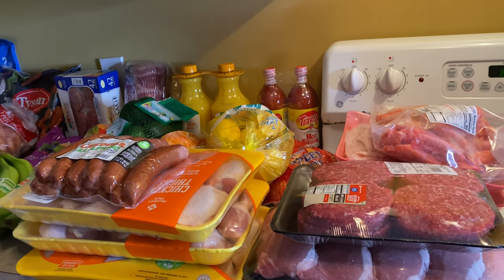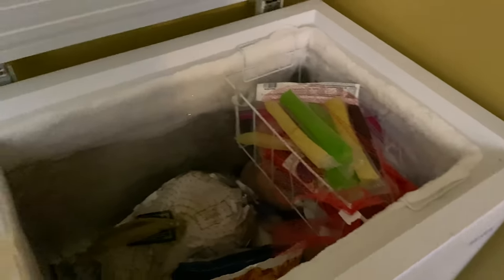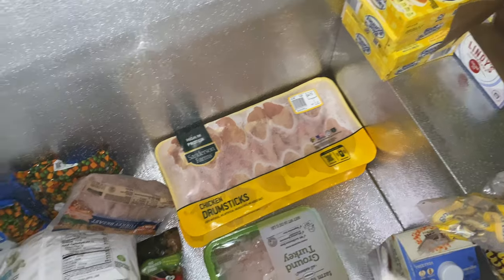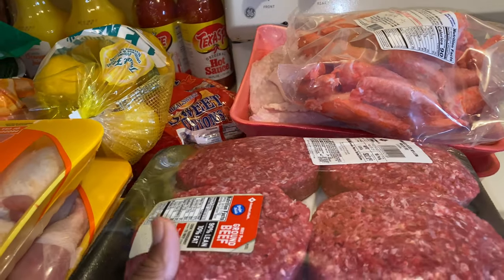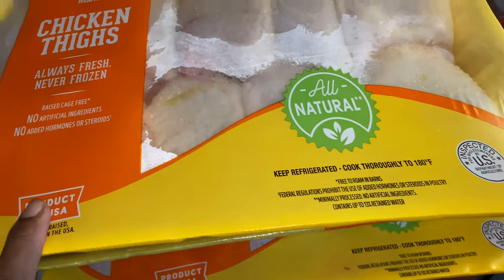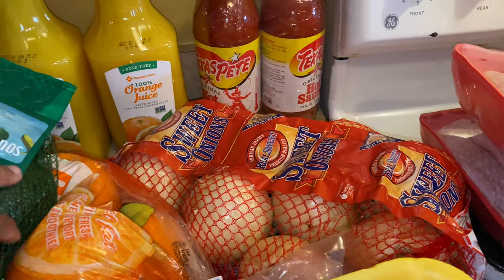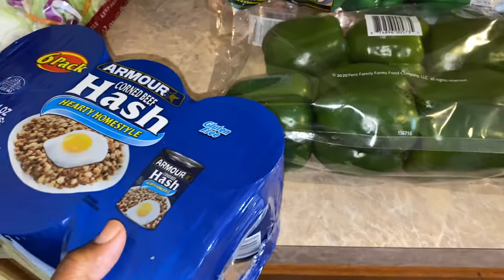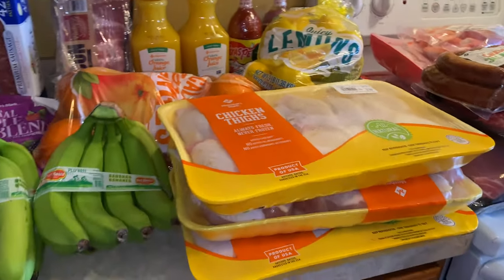FreezerTour PrepperPantry EmergencyFood GroceryHaul USCovid19 FourthWave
We are stocking back up after seeing the data about a fourth wave this summer and more waves to come. Sams Club Haul, Prepping for a covid-19 Fourth Wave. Emergency food pres for a family of four with New Freezer tour

Tommy BitesTV